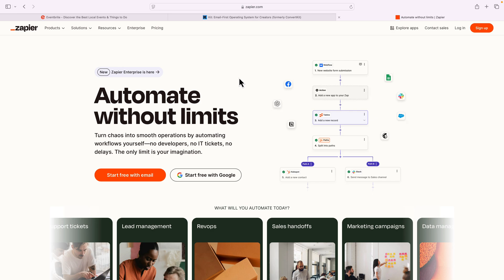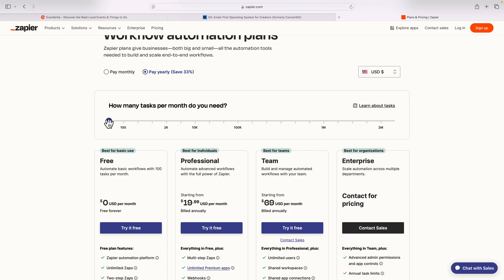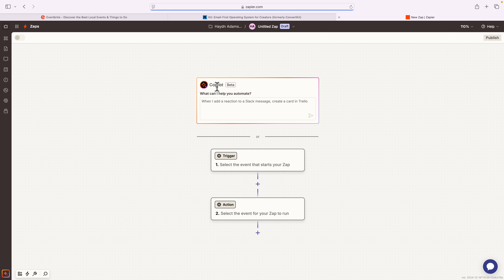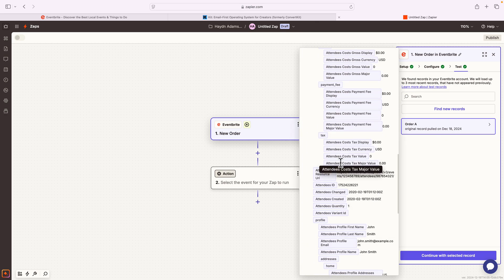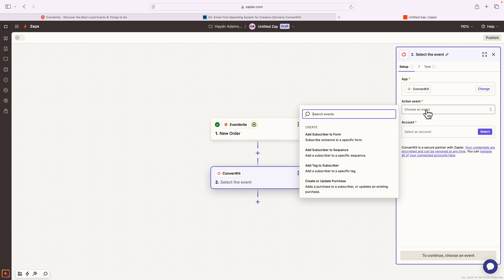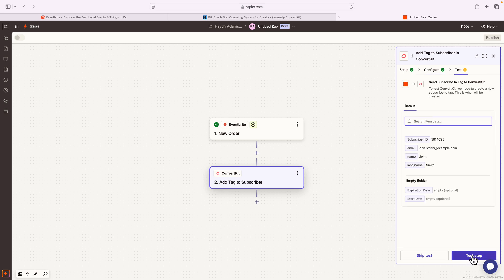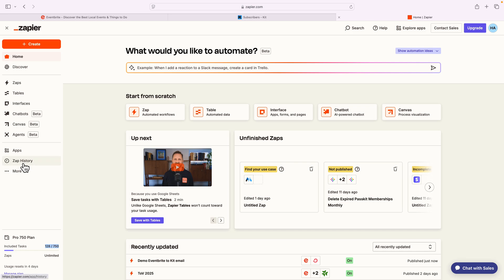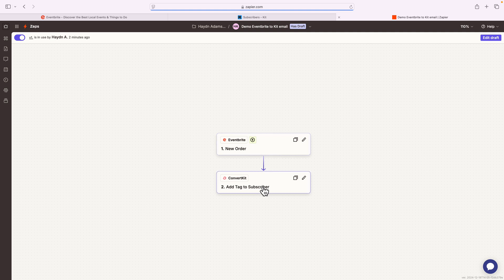How Zapier Works (In under 10 minutes)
Become a more successful content creator & self-employed business owner.

Learn how Zapier works, all in under 10 minutes. In this tutorial, I'll walk you through how to setup a Zap, pulling data from Eventbrite (when someone buys a ticket) to Kit (formerly Convertkit) where my email database is stored.

I'll go over pricing, setting up Zaps and managing your zap history.

ToC:
00:00 Intro
00:46 Zapier Pricing
02:41 Setup a Zap
03:01 Setup a Trigger
04:45 Establishing an Action
07:25 Publishing a Zap
07:58 Zap History and Tasks
08:49 Adding a 2nd Task to a Zap